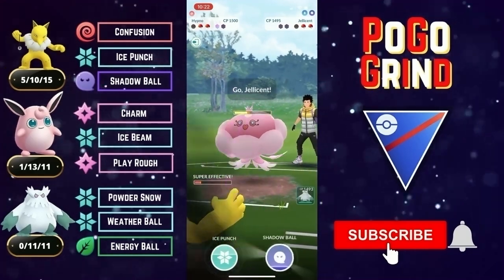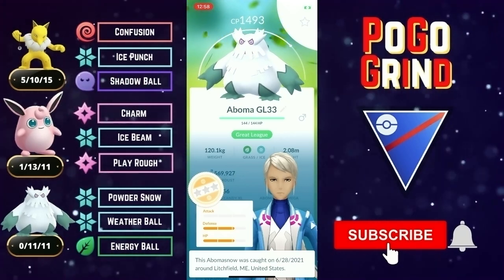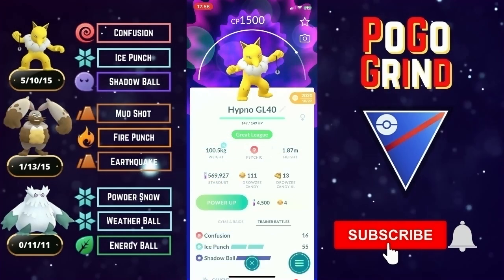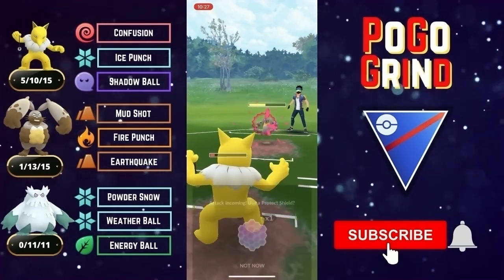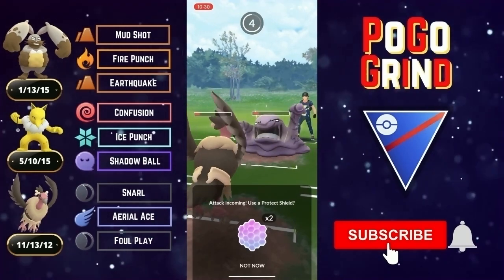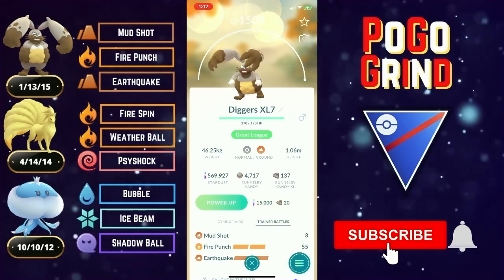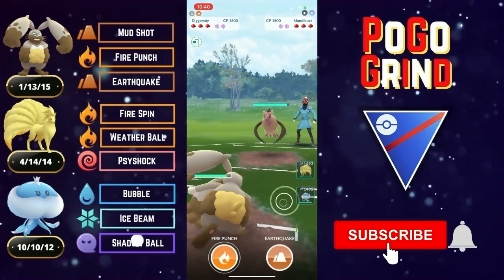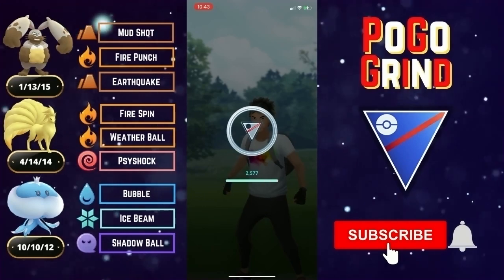Pokemon Go Battle League Season 8 Great League Remix Battles Featuring XL Diggersby and More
We go over some Pokemon GO Battle League gameplay Season 8 with a powerful Great League Remix team featuring XL Diggersby, is covered in detail to set you up for success in the great league. Niantic has announced Pokemon GO Battle League Season 8! This team features Wigglytuff and XL Diggersby, with Hypno as the safe swap. We get four solid wins with this great league team, as it is one of the best great league remix teams to help you climb the Pokemon GO Battle League ranks to hit Legend Rank, as we move into Pokemon GO Battle League Season 8! The new changes to GO Battle League will make Pokemon GO Battle League gameplay much more fun, exciting, and rewarding! In this video, we go over the best great league teams in pokemon go, and much more!